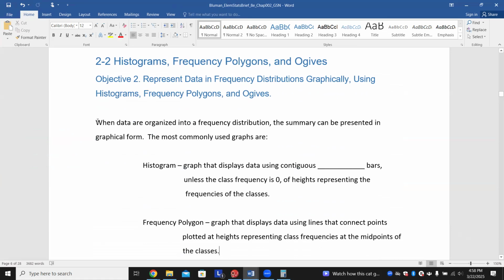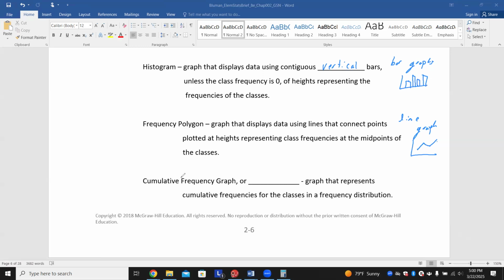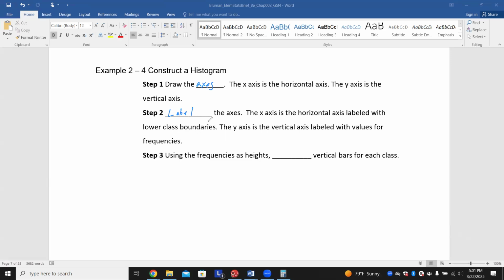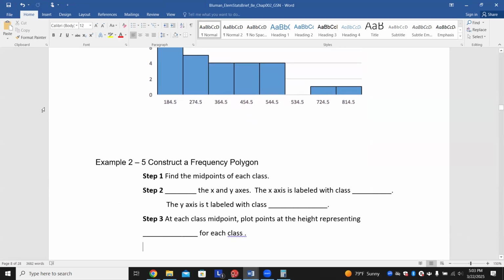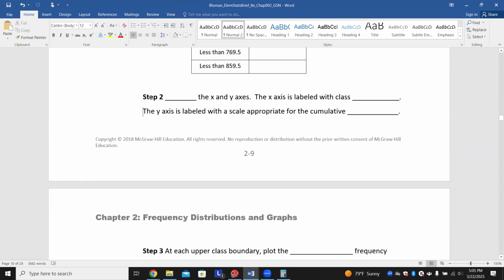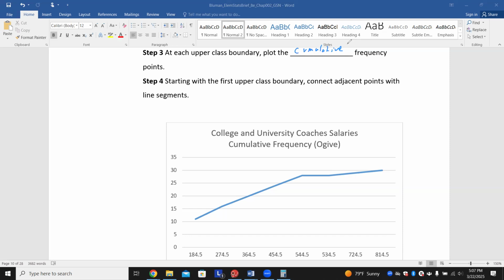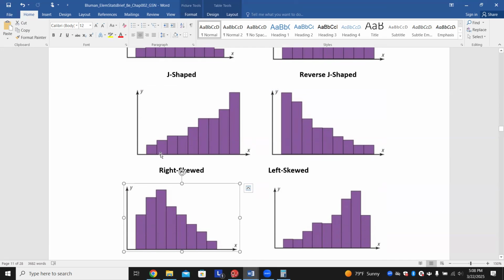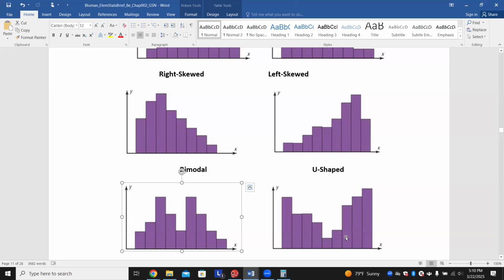College Stats 2.2 Histograms, Frequency Polygons, and Ogives Statistics